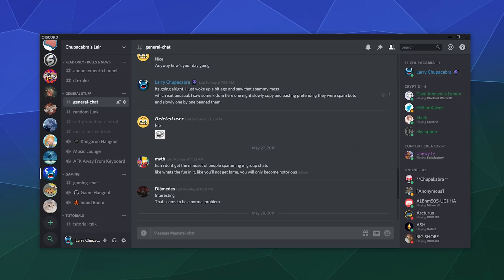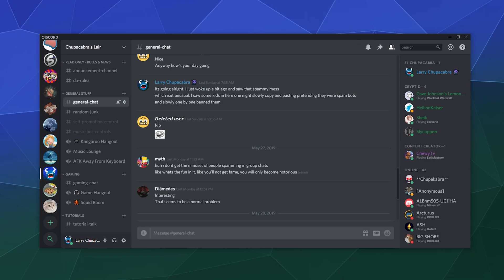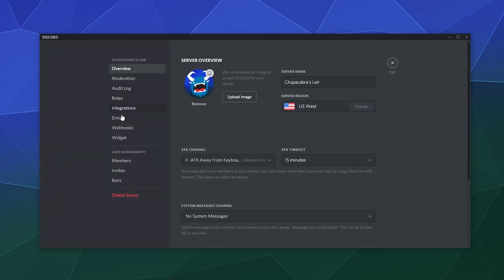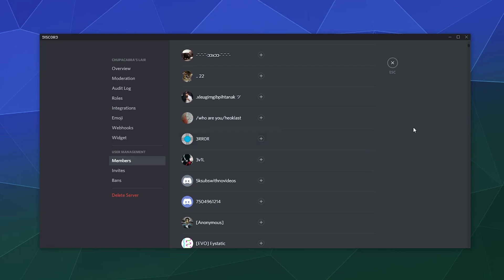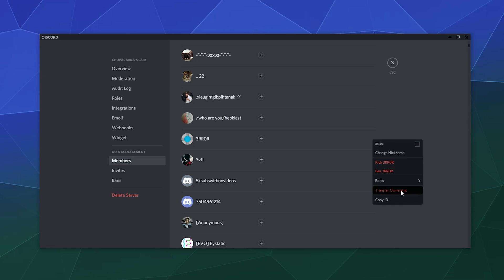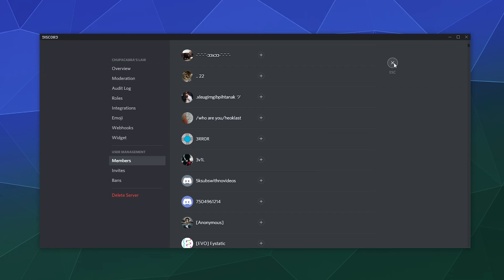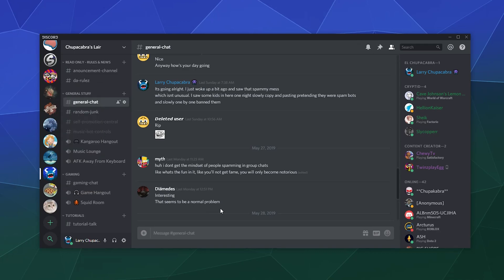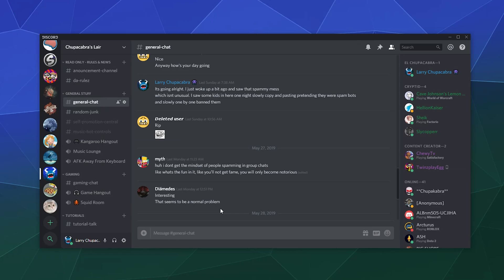How to Change Discord Server Owners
How to change server owners in Discord Voice Chat. Rather than outright deleting a server you've made, you and transfer ownership to someone else. Its quick and easy.